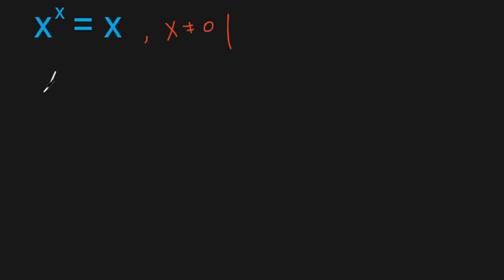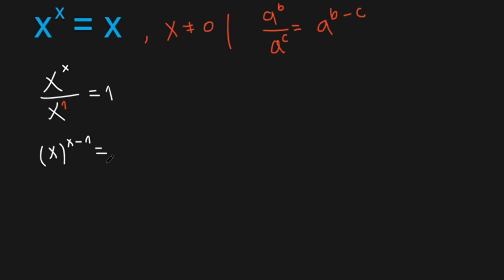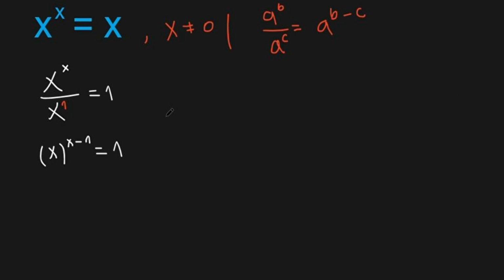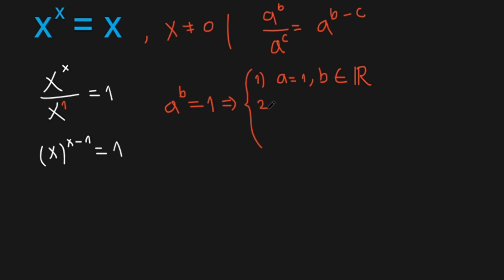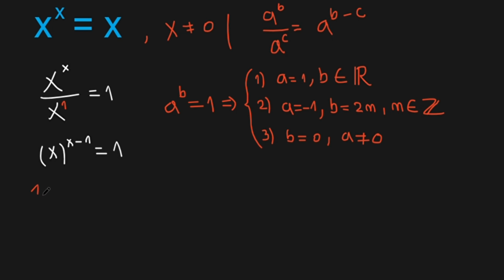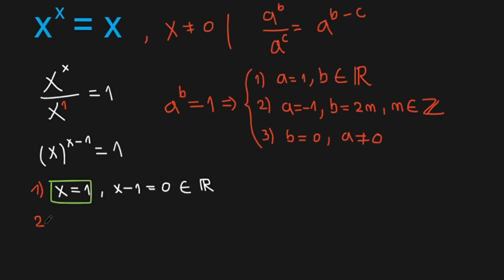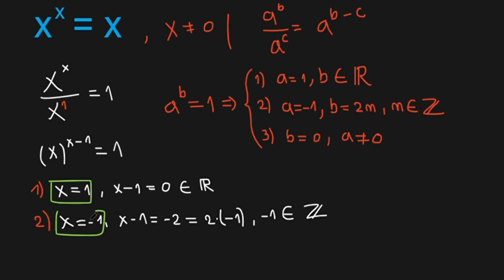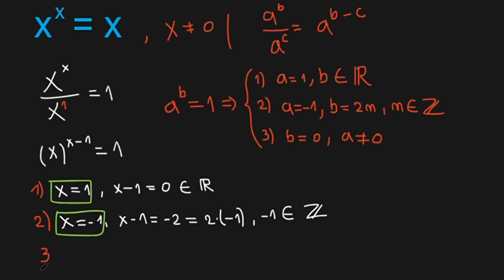Algebra Question | You should be able to solve this | x^x=x | Math Olympiad | eMath